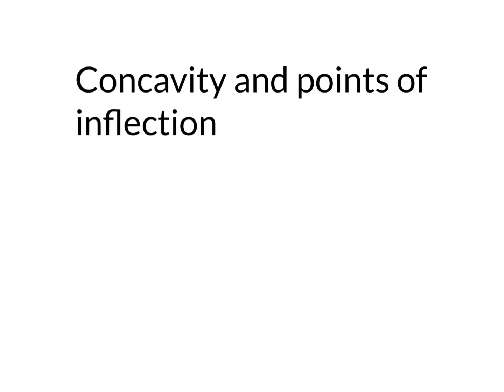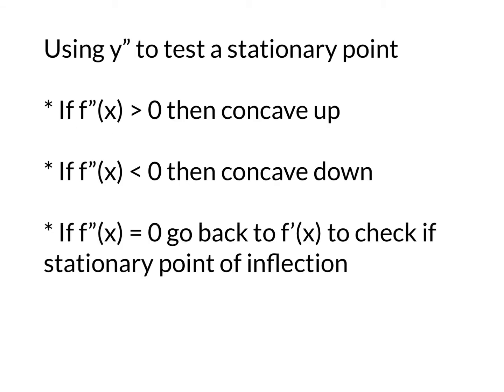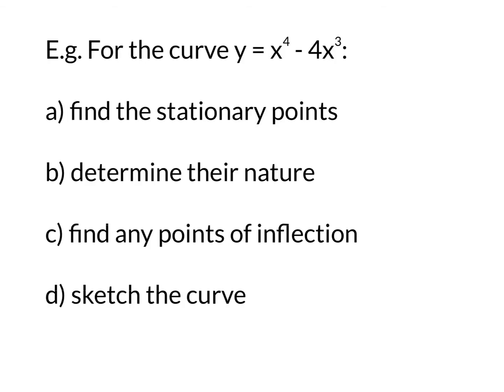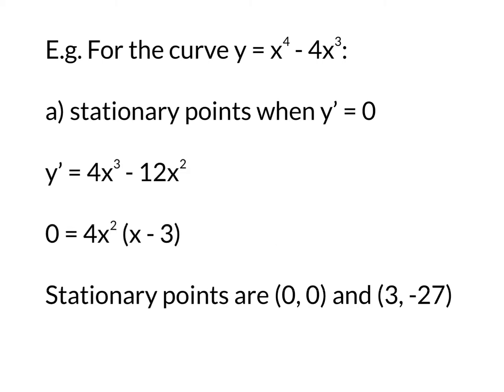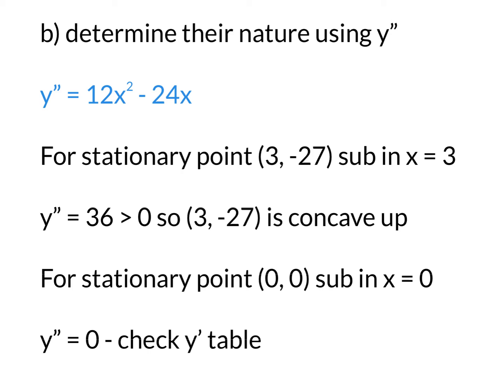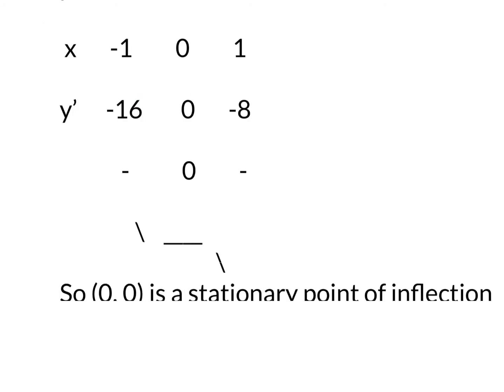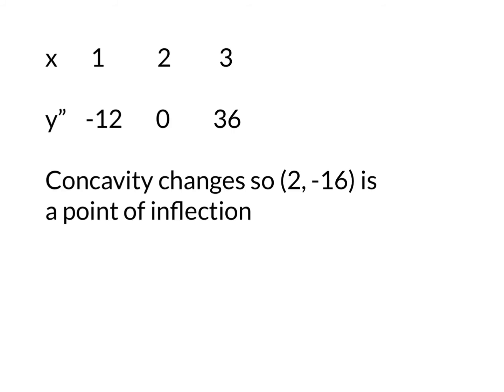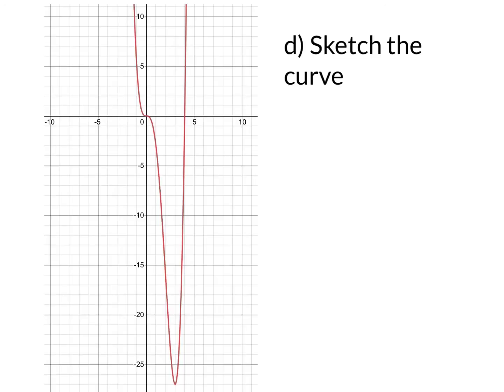Concavity and points of inflection